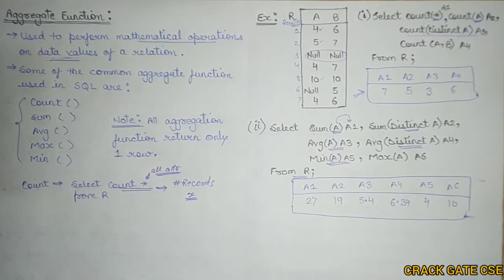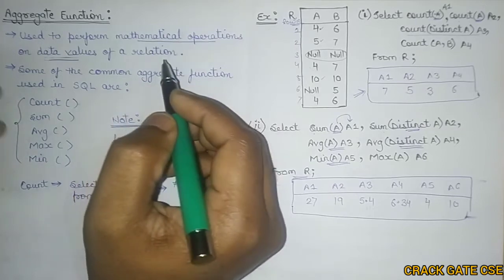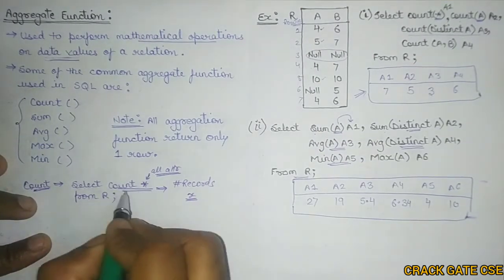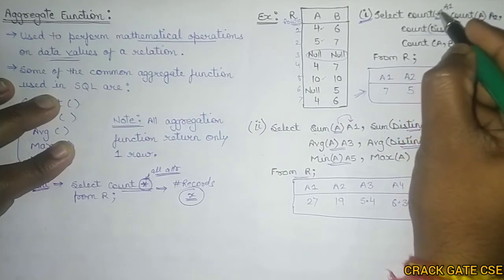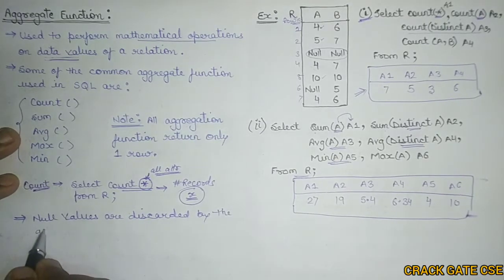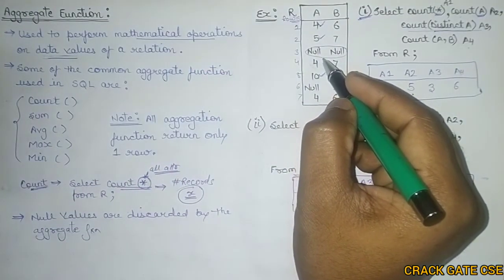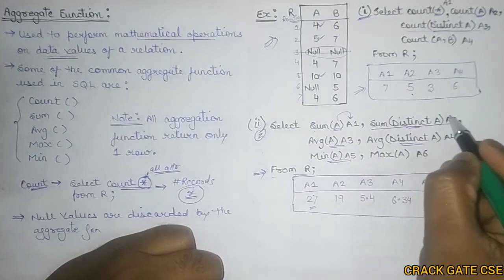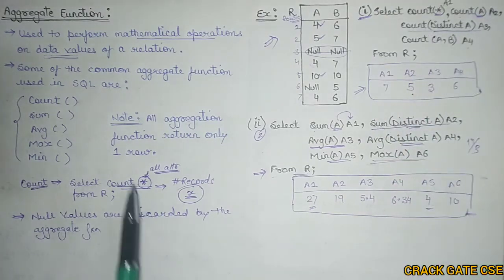39. Aggregate Functions | SQL | Easy Explanation | Database for GATE/NET/PSU/JRF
This video explains the aggregate functions supported by SQL like COUNT, MIN, MAX, AVG, SUM etc. Here we will discuss how to use these aggregate Functions and to write them in SQL query language.